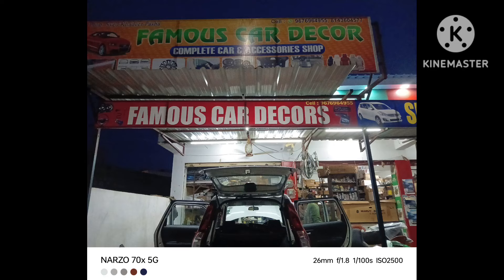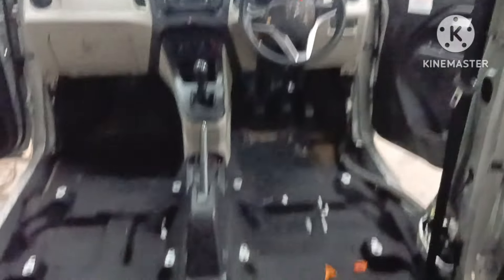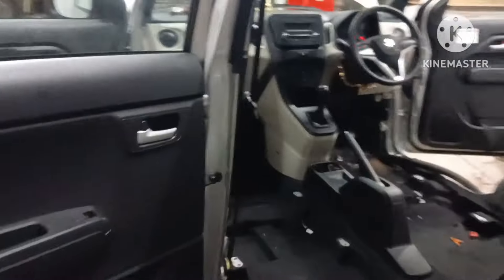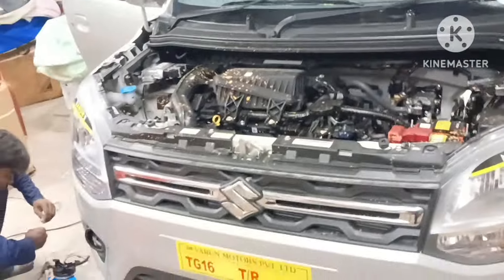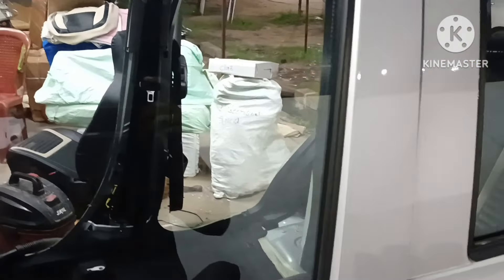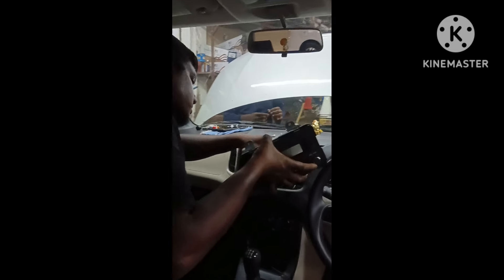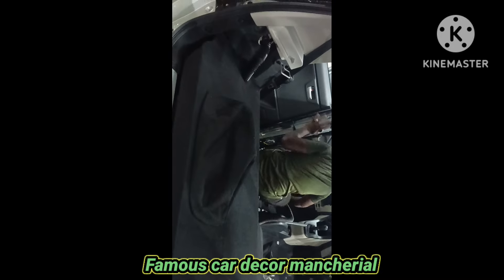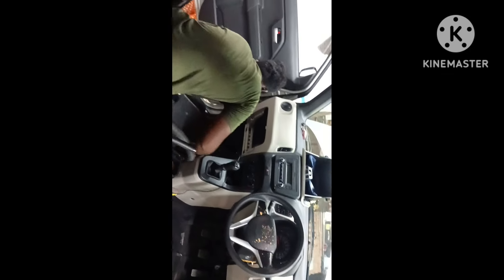వ్యాగనార్ కార్ యాక్సెసరీస్, wagnor car accessories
Mancherial famous car decor near by pass road 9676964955 accessories seatmodification music system full matting#bumper